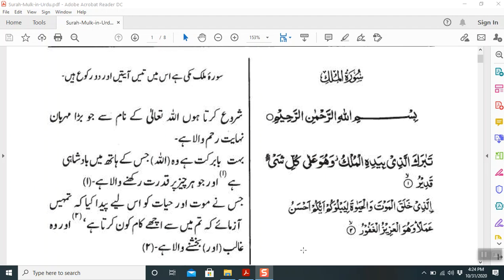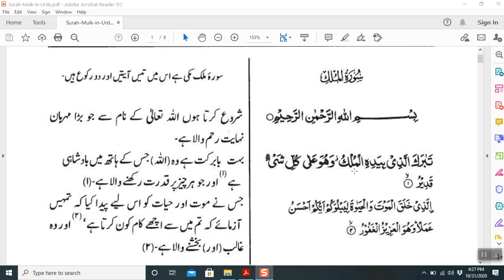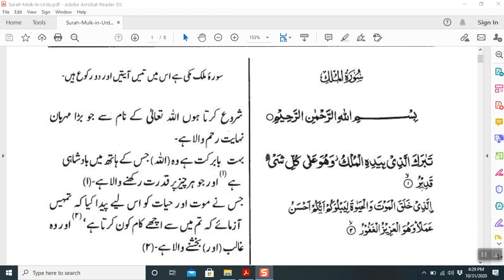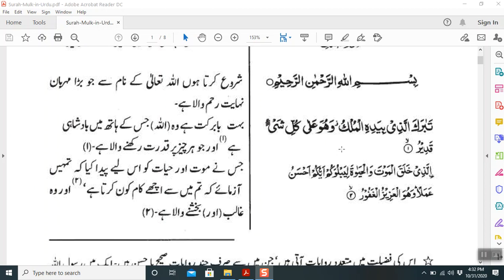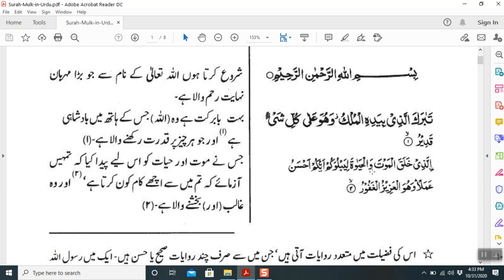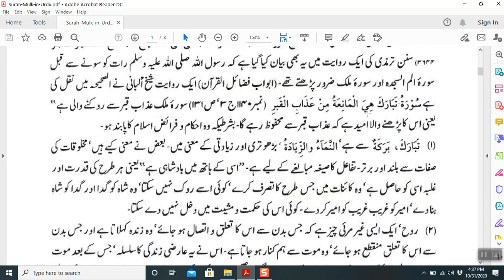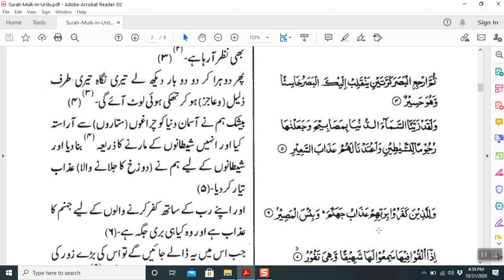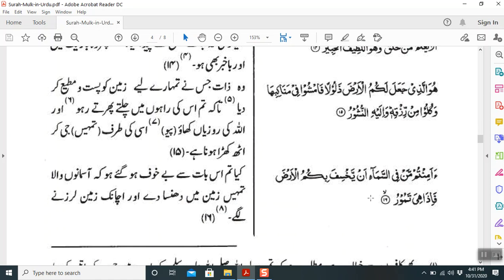IS WK 4 Lec 8 Clip 4